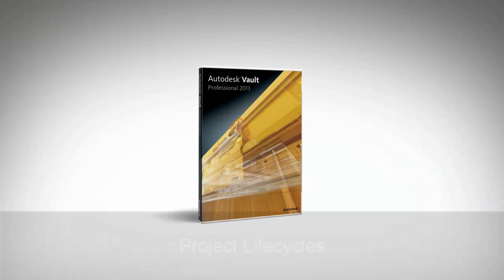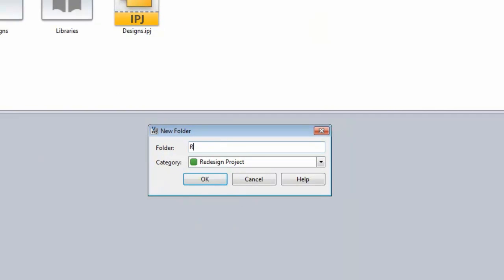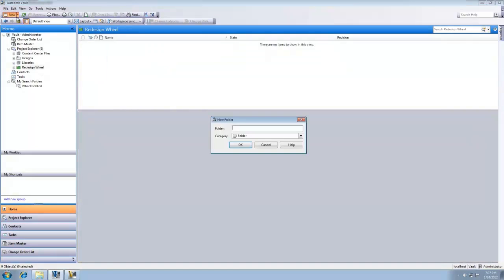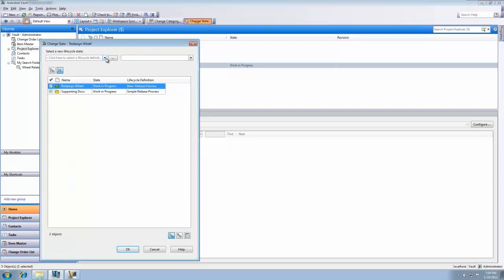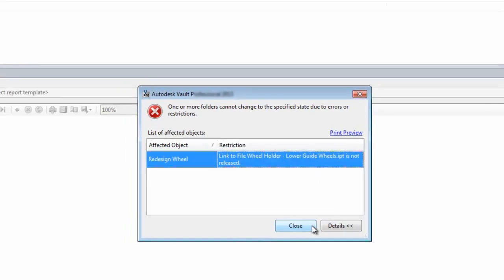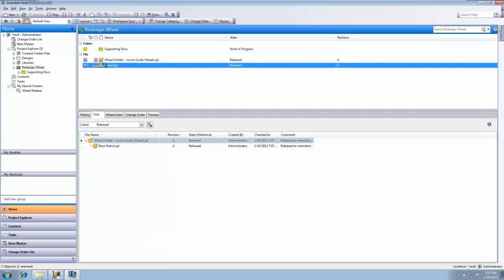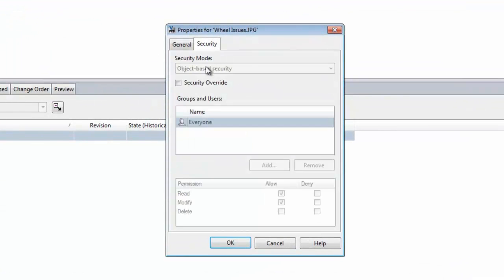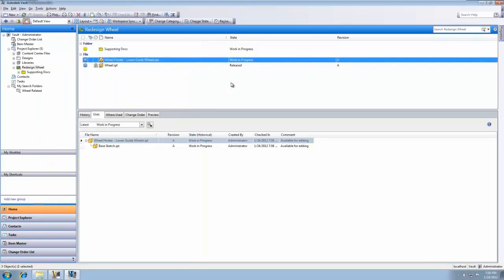New in Vault 2013: Project Lifecycles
Vault 2013 adds a new folder category called "Lifecycle Schemes," which offers designers greater control and security over their file release processes. Now users are able to not only track the progress of individual files, but also manage the status of, and access to, entire projects.